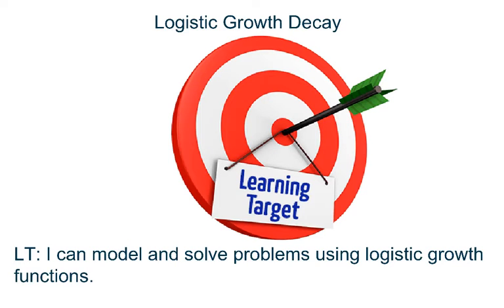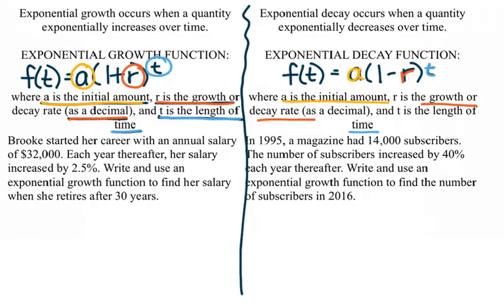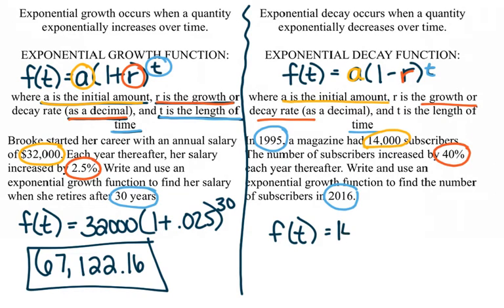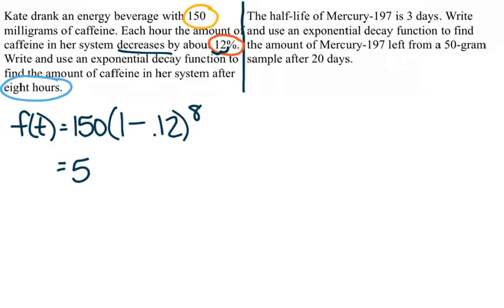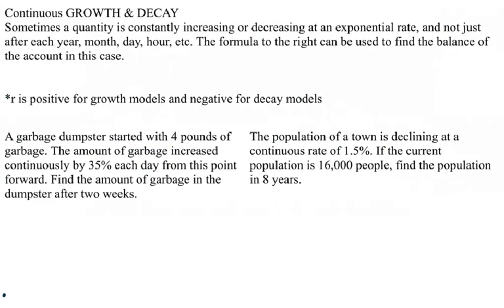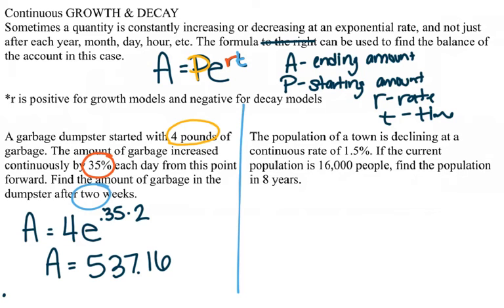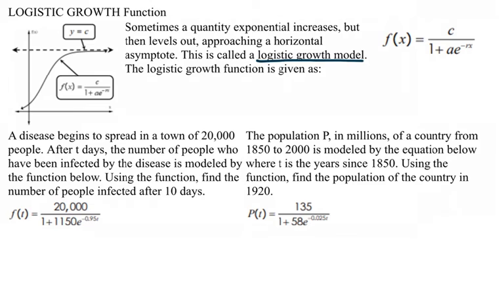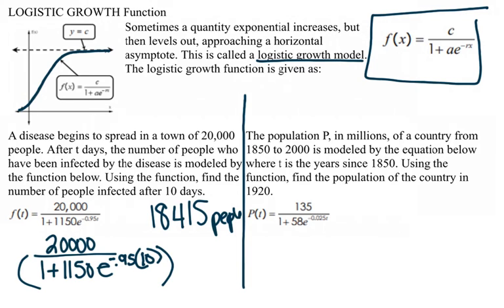Math 4 Logistic Growth and Decay